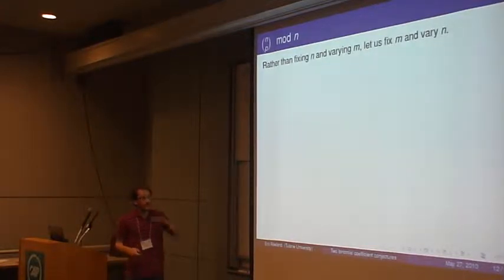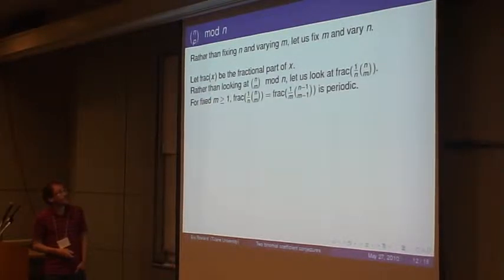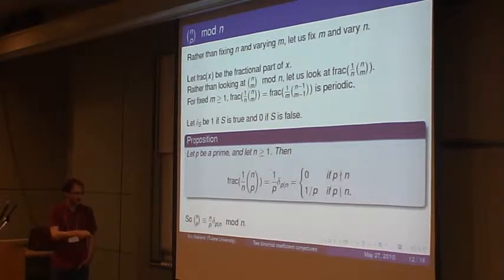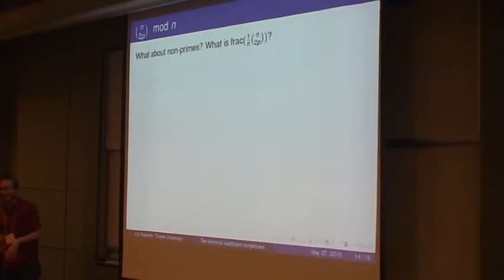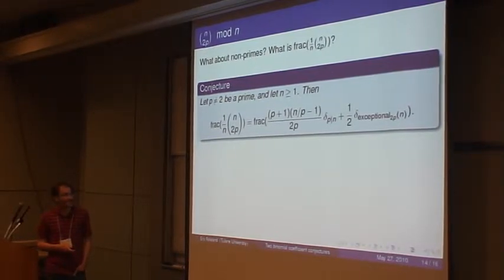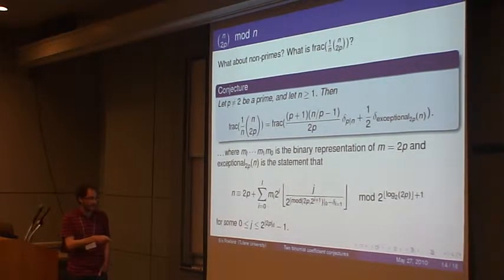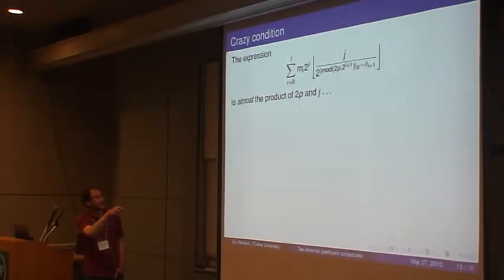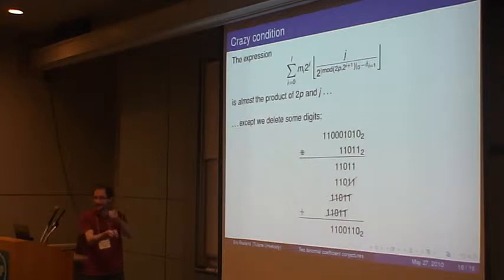Two binomial coefficient conjectures Part 2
Eric Rowland (Tulane University)
Title: Two binomial coefficient conjectures

Much is known about binomial coefficients where primes are concerned, but considerably less is known regarding prime powers and composites. I'll discuss two conjectures in these directions, one about counting binomial coefficients modulo 16 and one about the value of binomial(n, 2p) modulo n.